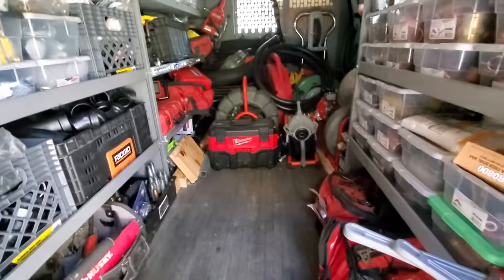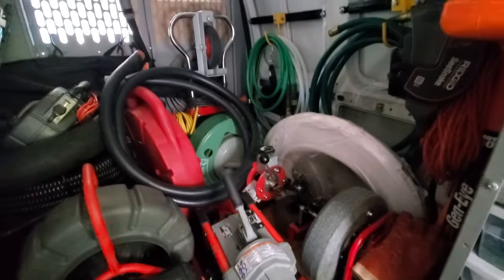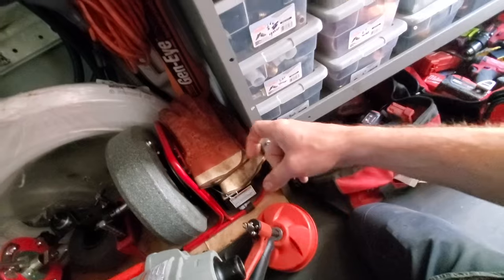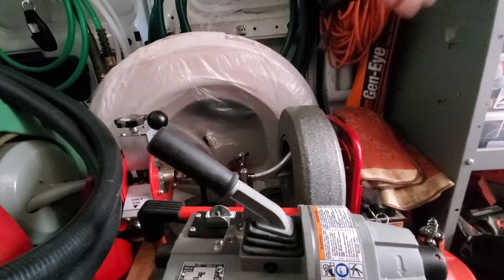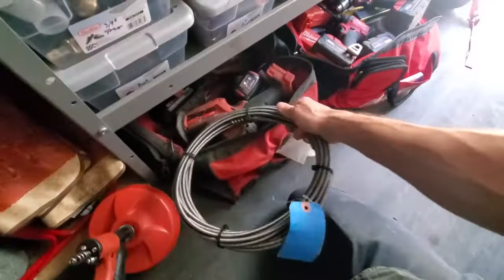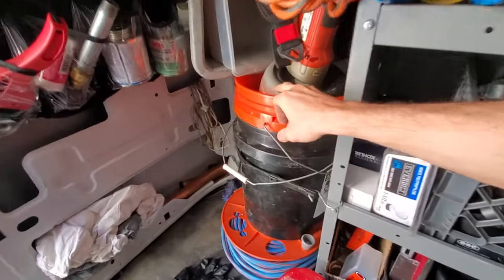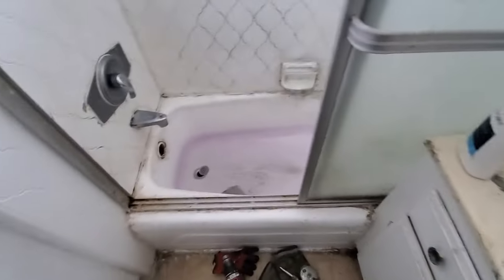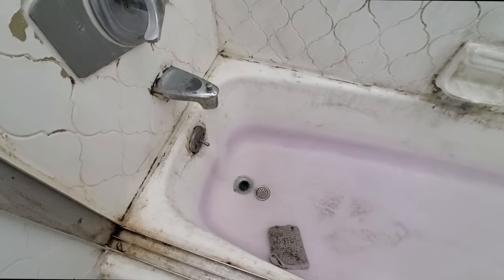This is how I snake metal 1.5" bathtub drains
Learn from me and my $600 in kinked cables on what not to do when snaking a bathtub drain. Metal p-traps can be difficult to get cables to go through but I have a process on how I snake drains like this. Hopefully this video can be helpful to you!